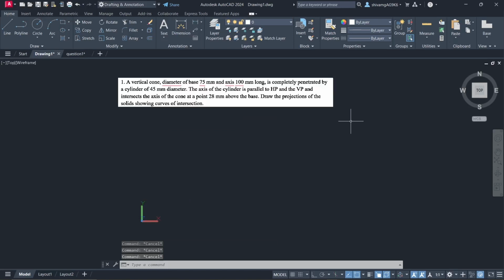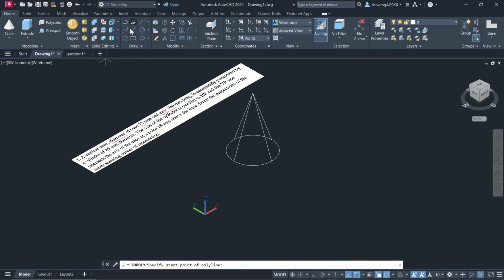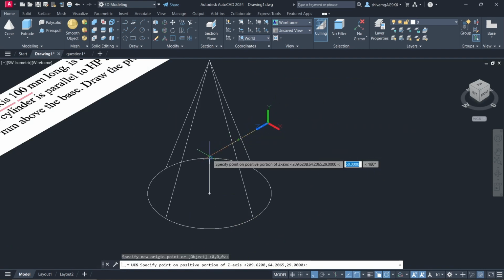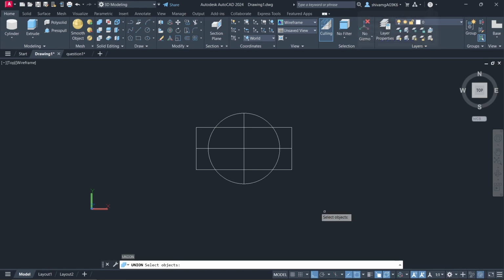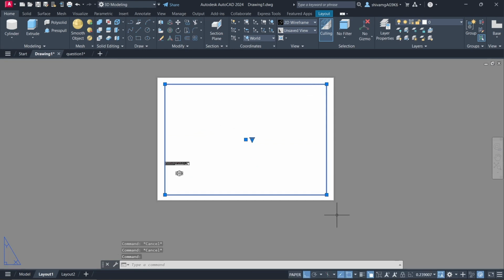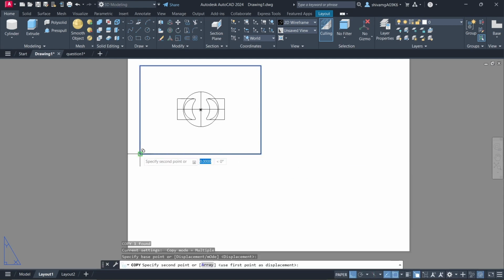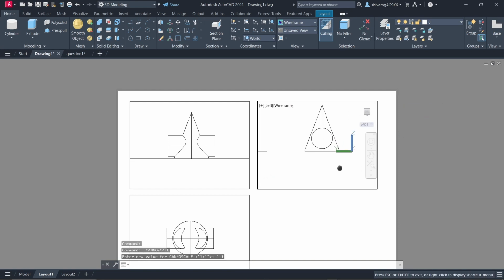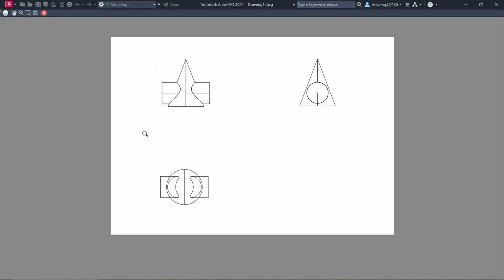3D solution to ED Tutorial 1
Intersection of Solids.